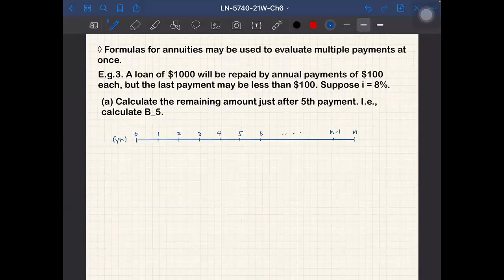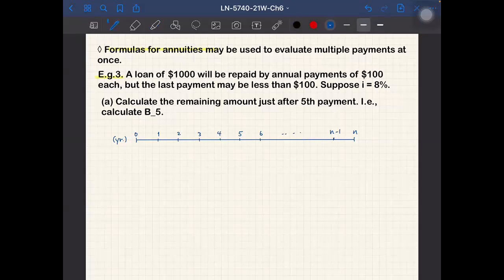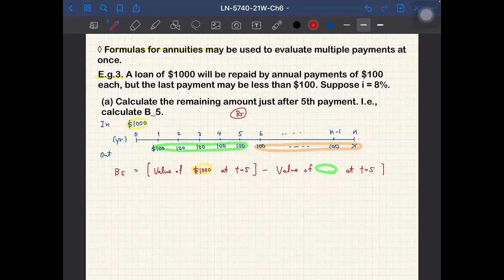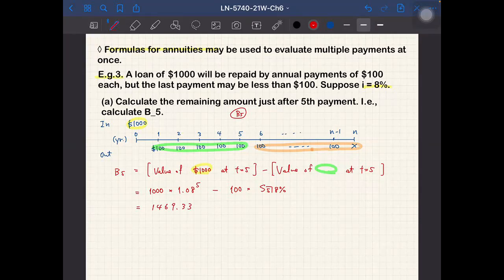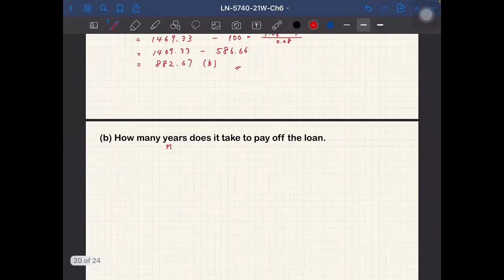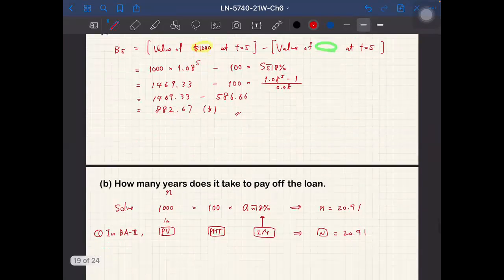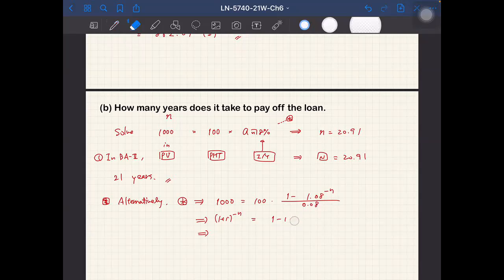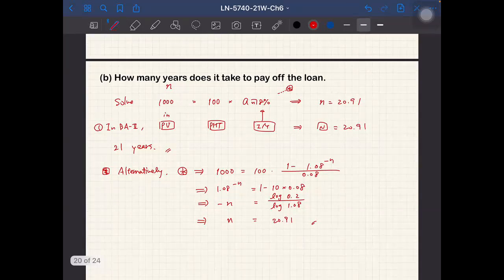5740-21W-04-01-2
6.d Final Payments - Example 3